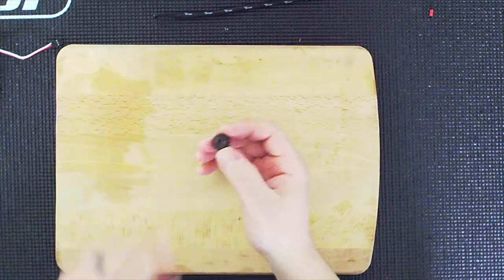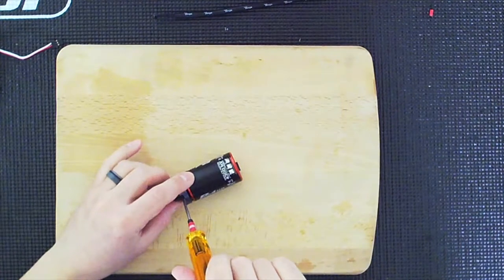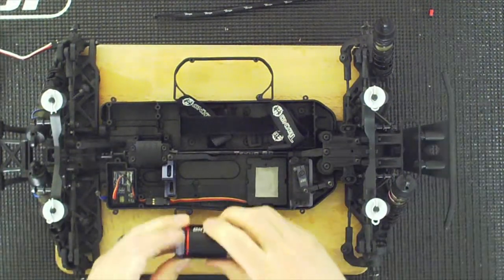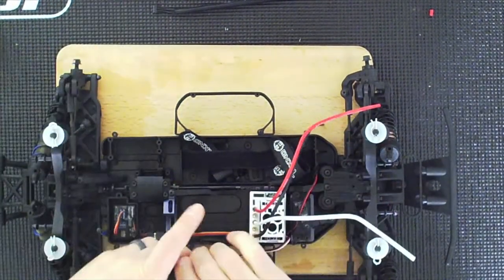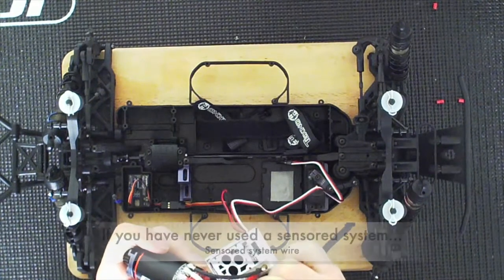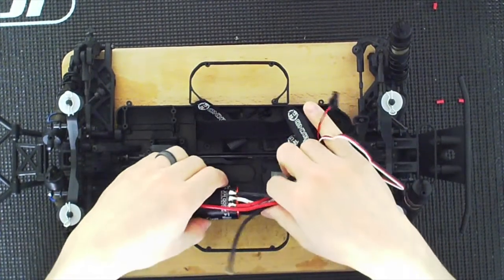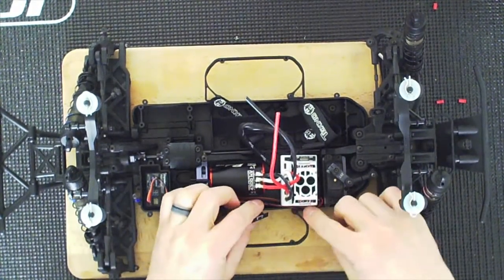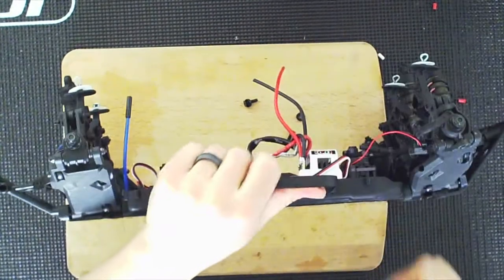Installing Tekin RX8 and Pro4 HD in Tekno SCT410.3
I install a Tekin RX8 and Tekin Pro4 HD in my Tekno SCT410.3. This is to show those who are considering a kit rather than RTR that it is not difficult to install not factory electronics in an RC.